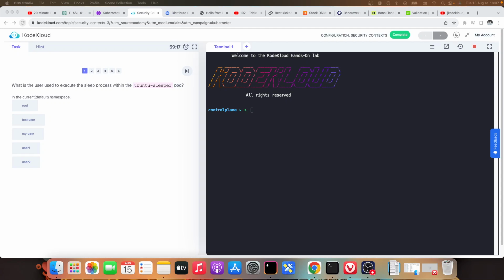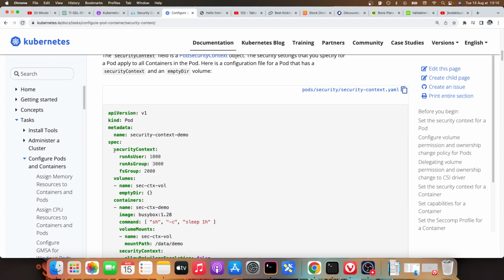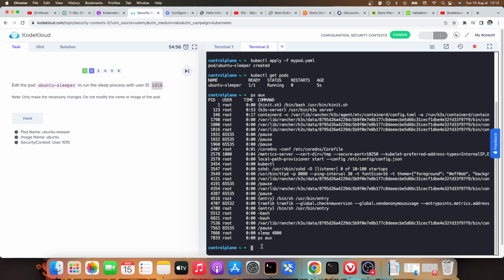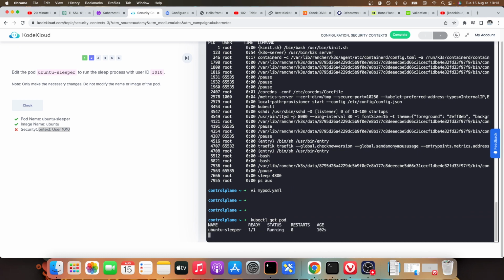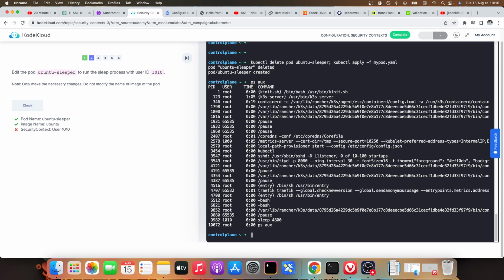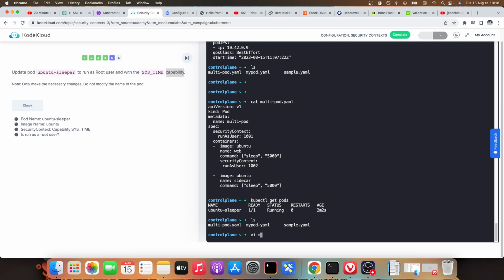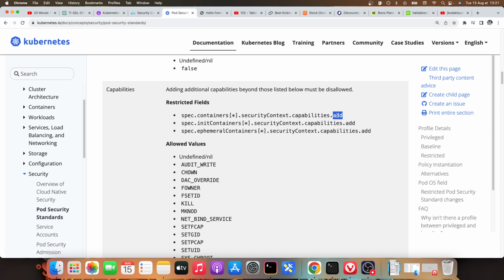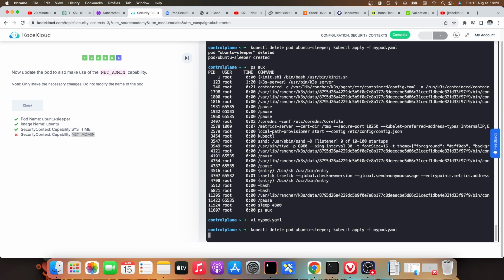[kodekloud] CKAD Lab - Security Context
CERTIFIED KUBERNETES APPLICATION DEVELOPER PRACTICE LABS